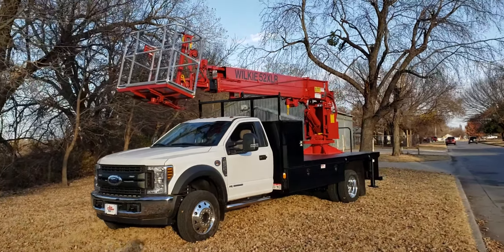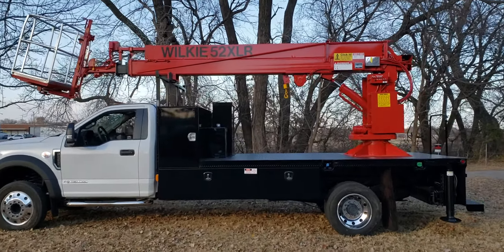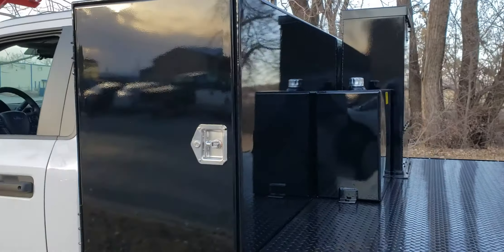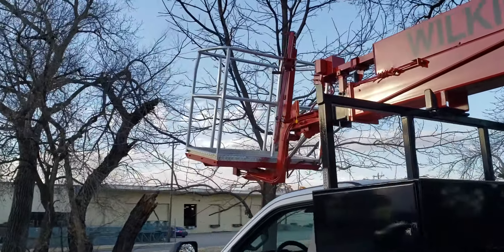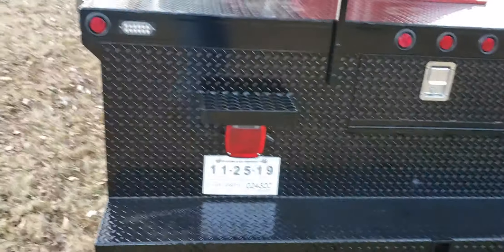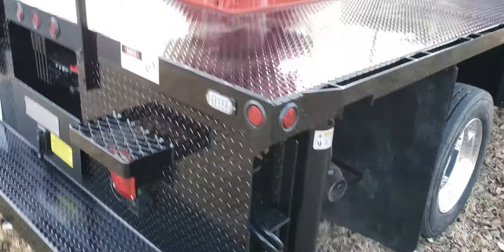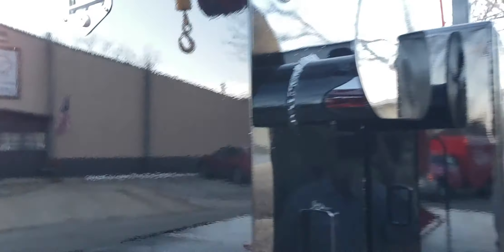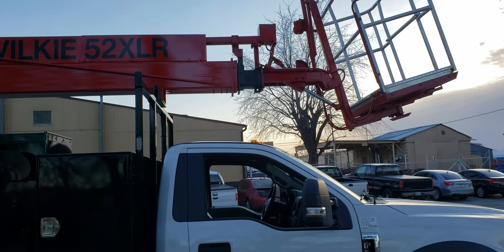Wilkie model 52XLR on Ford F-550 custom bed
Wilkie model 52XLR (52 feet working height crane with 1000 pound lifting capacity) mounted on a Ford F-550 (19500 GVW) with a custom Wilkie steel deck bed with custom paint, full rear step bumper, hydraulic out and down outriggers. 11/19